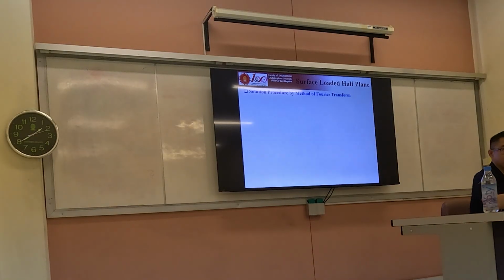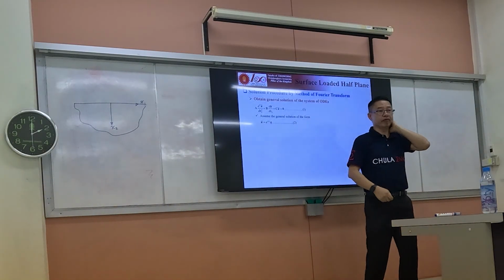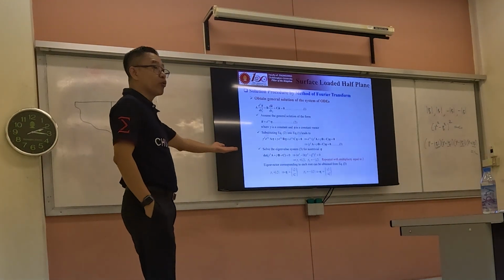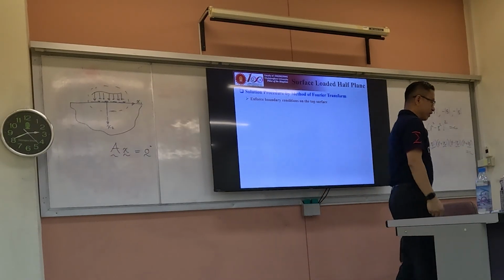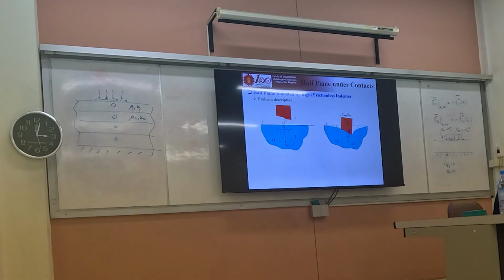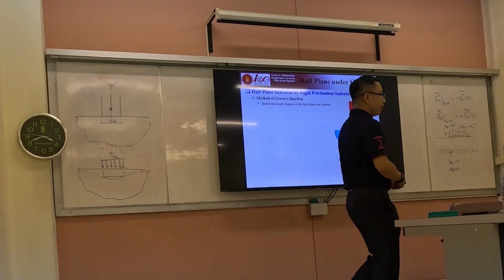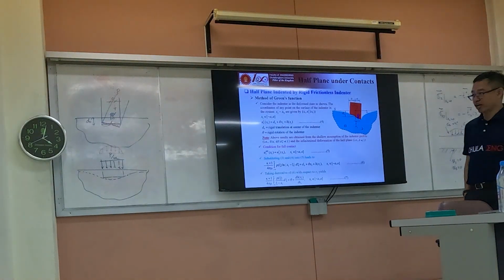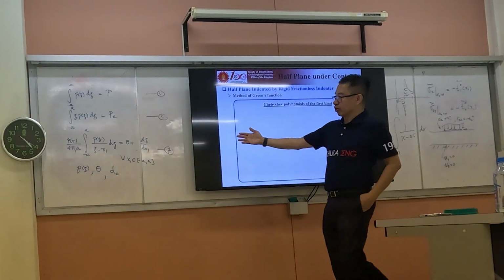Adv Solid Class 5